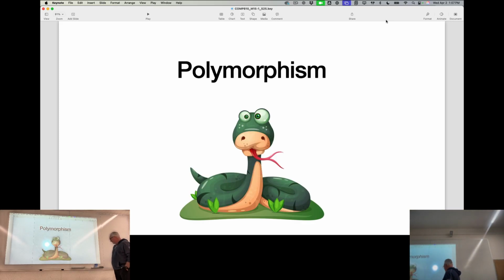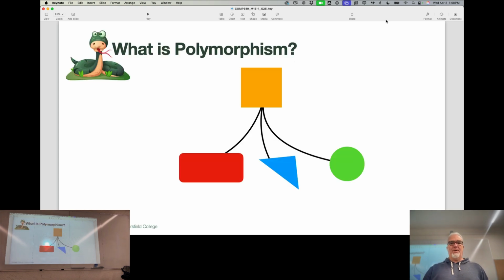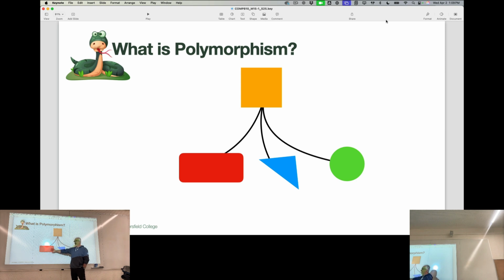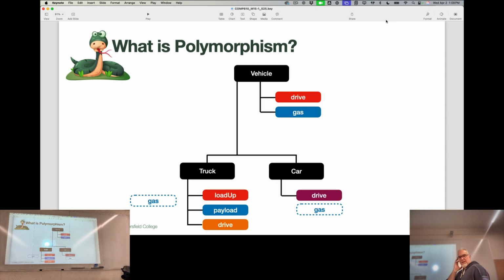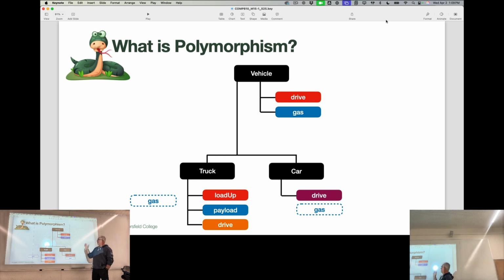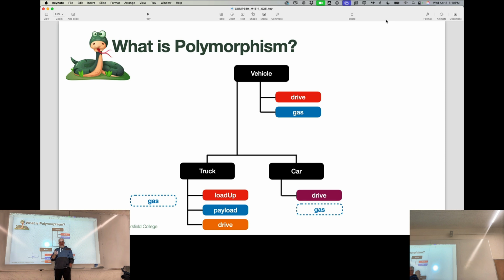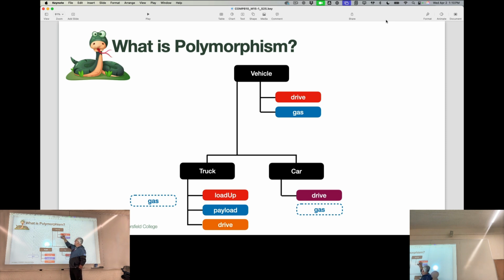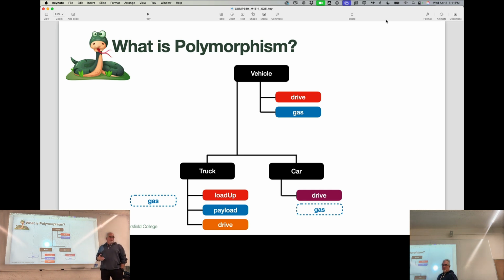Python (Spring 2025) Module 15-3: Introducing OOP Polymorphism